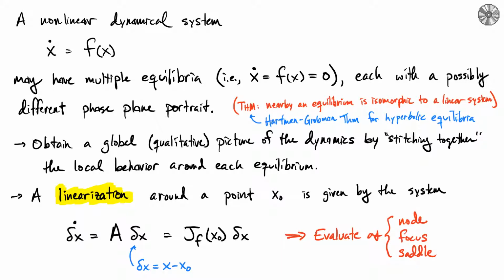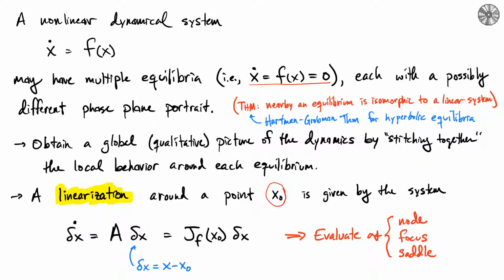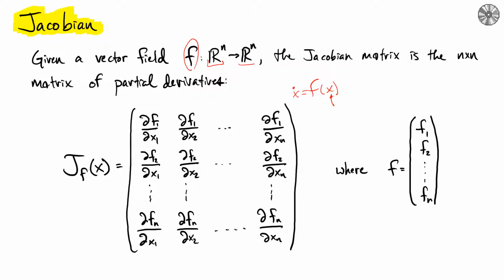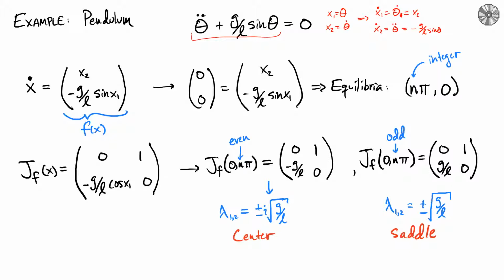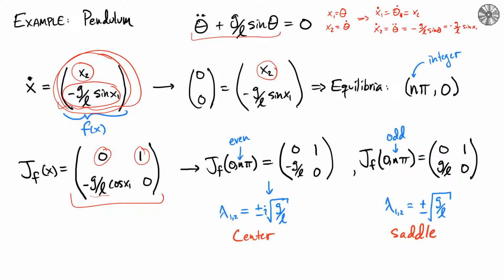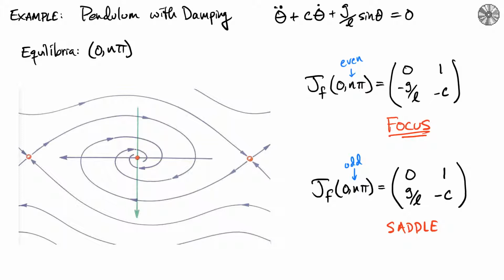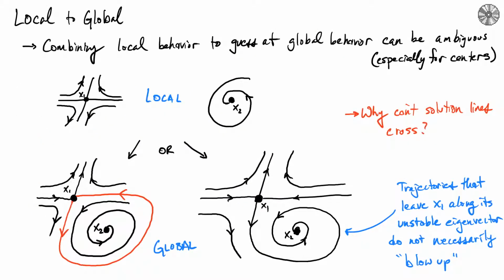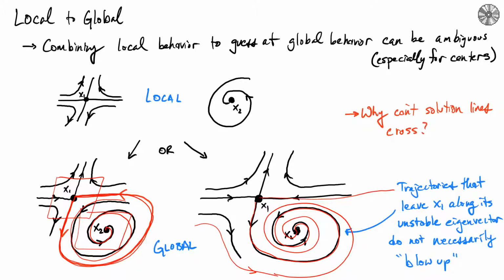Class 25: Linearization